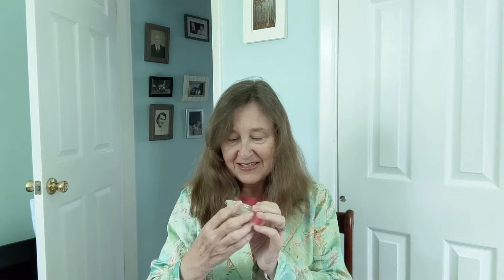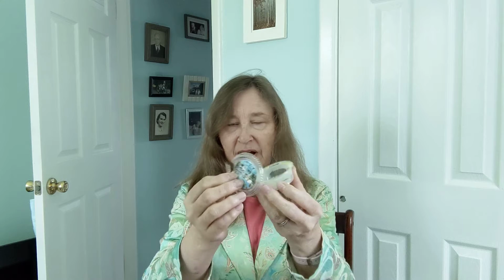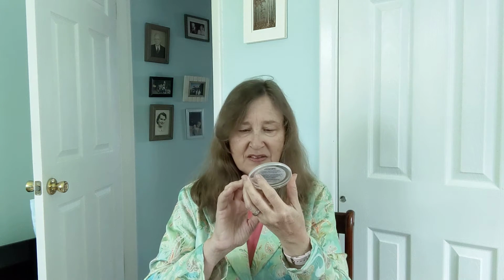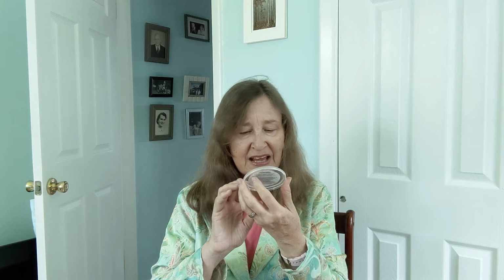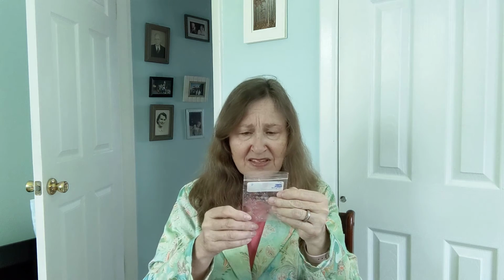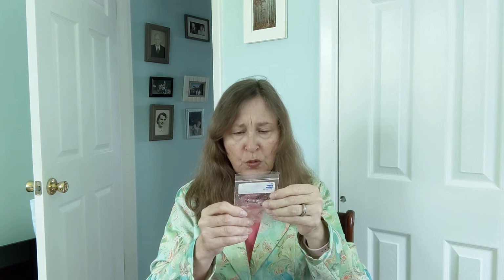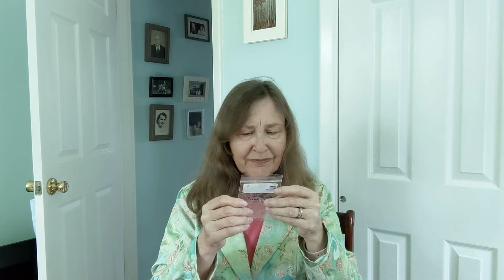Vendor Wax Empties, May 19, 2021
Thank you for joining me as I share my vendor wax empties from the past three or four weeks.